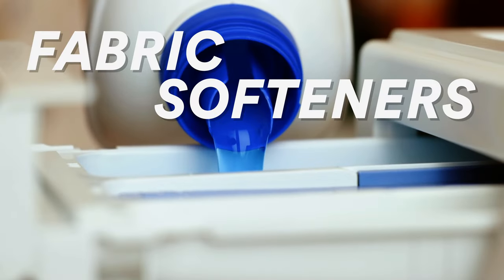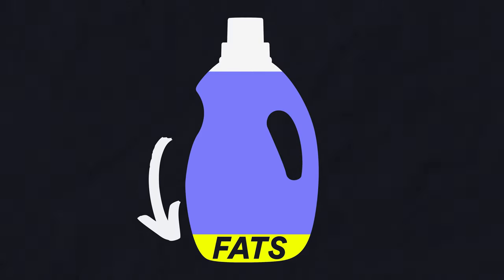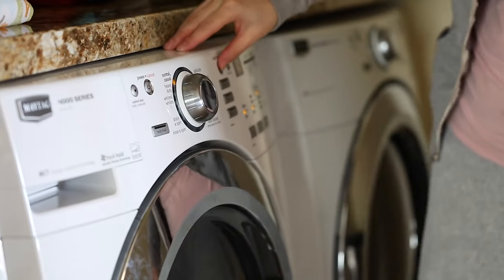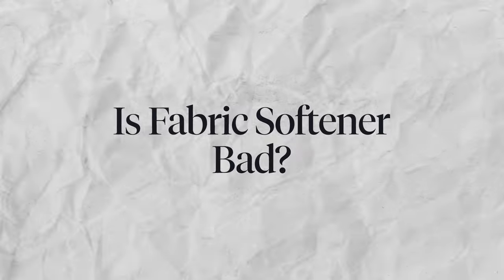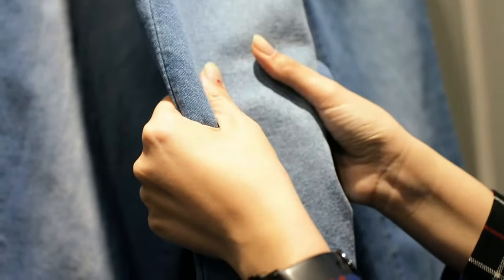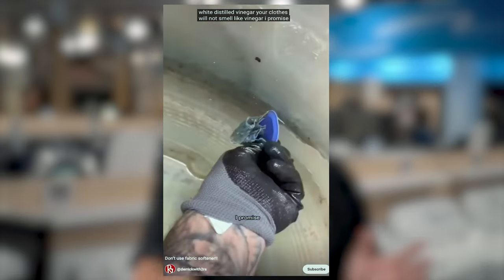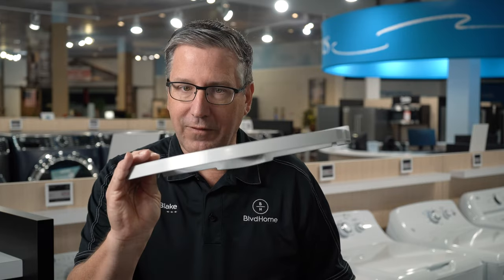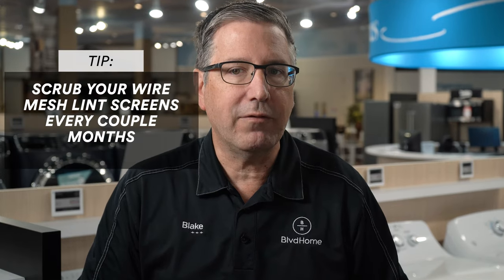Should You Be Using Fabric Softener?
Some people say you should never use fabric softeners, while others swear by them. So when should you use fabric softeners, and what should you look out for in them? Blake answers those questions and more.

0:00 - Intro
0:26 - The Main Ingredient in Fabric Softener
1:41 - The Right Way to Use Fabric Softener
3:39 - Is Fabric Softener Bad?
5:08 - Does Fabric Softener Affect My Dryer?
6:38 - Outro